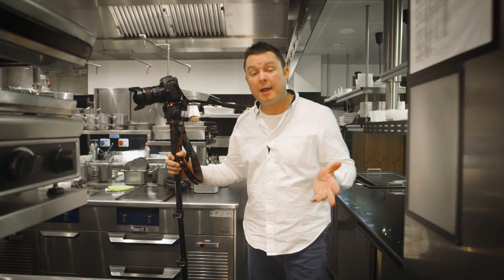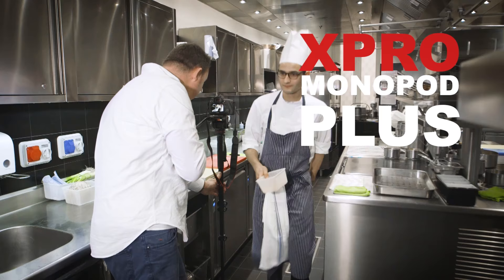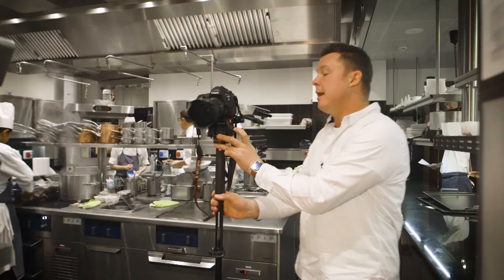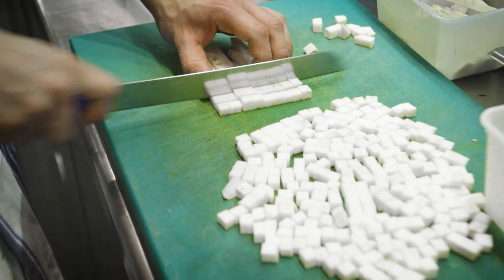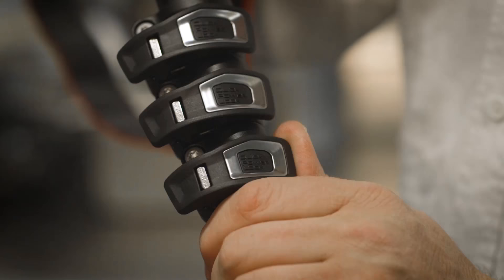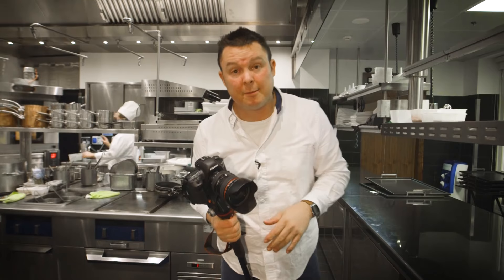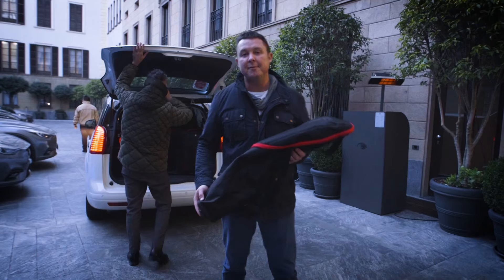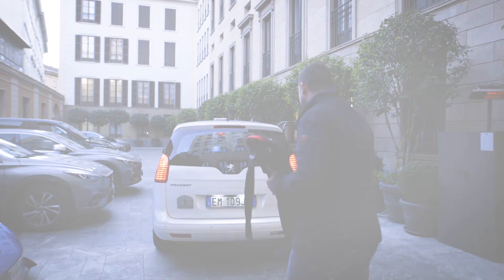Discover XPRO monopods+ with Tyson Sadlo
Discover the new Manfrotto XPROmonopods+ with our Ambassador Tyson Sadlo.
This new generation of Monopods will bring image makers the ground-breaking FLUIDTECH to deliver the ultimate smoothness in an extremely compact solution for advanced video shooting.